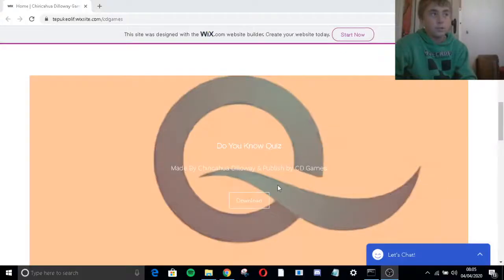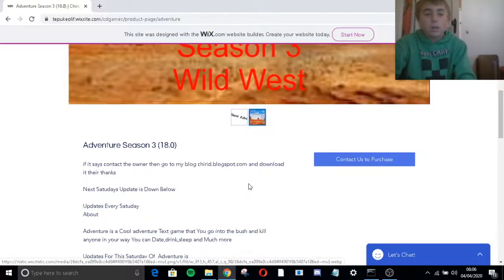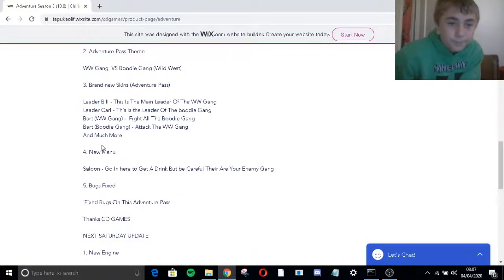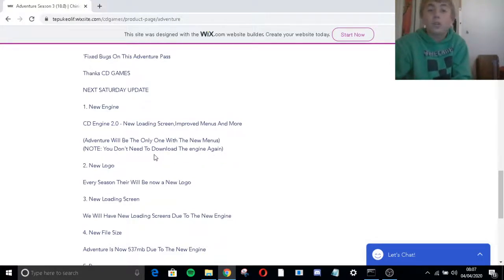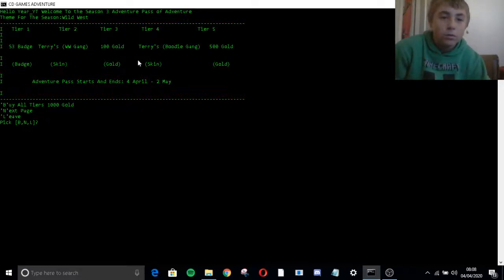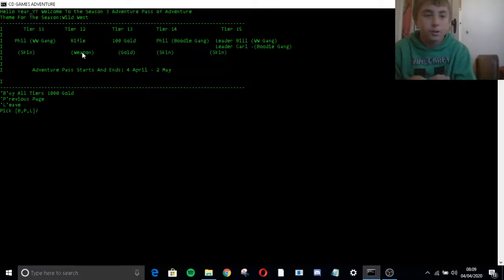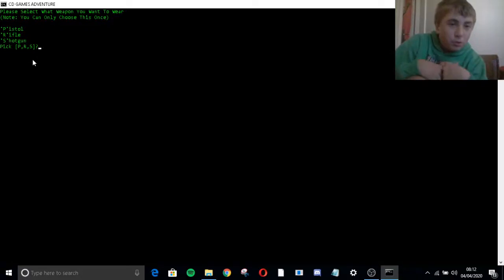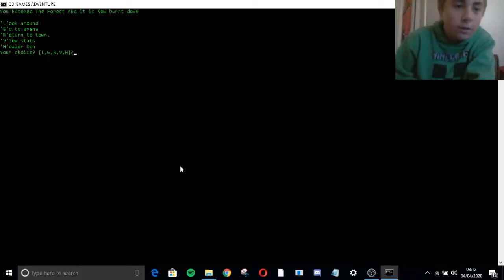(Update) Season 3 (CD Games Adventure)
Brand New Season In Adventure Everyone Comment